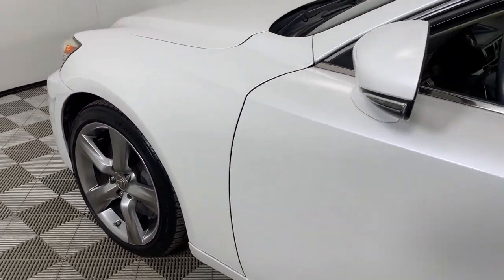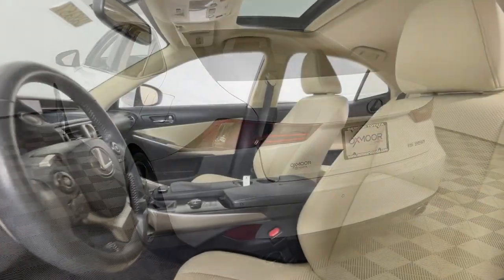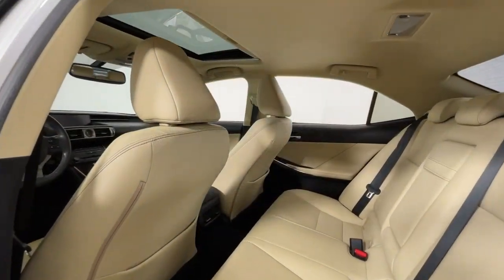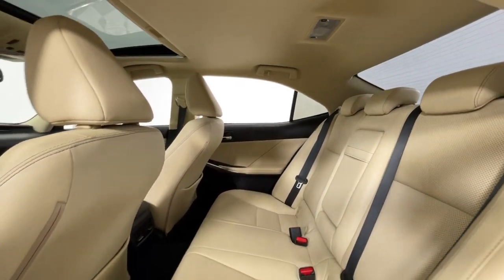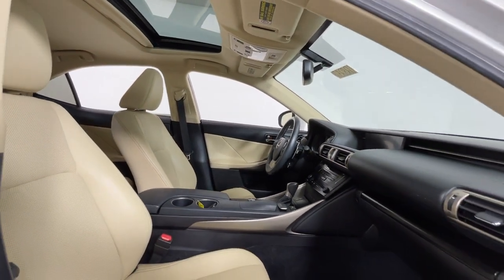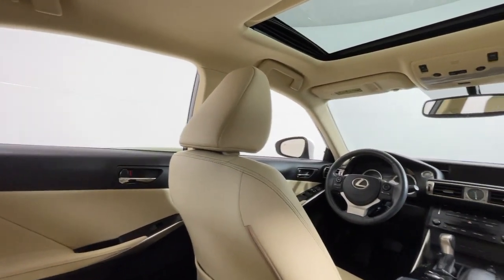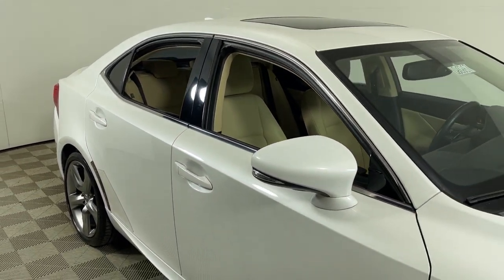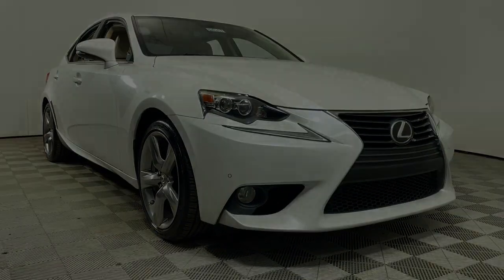2014 Lexus IS at Oxmoor Toyota Louisville & Lexington, KY U28257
Starfire Pearl Used 2014 Lexus IS 350 available at Oxmoor Toyota in Louisville, Kentucky. Servicing the Lexington, Elizabethtown, KY New Albany, IN Jeffersonville, IN area.

Oxmoor Toyota
8003 Shelbyville Rd